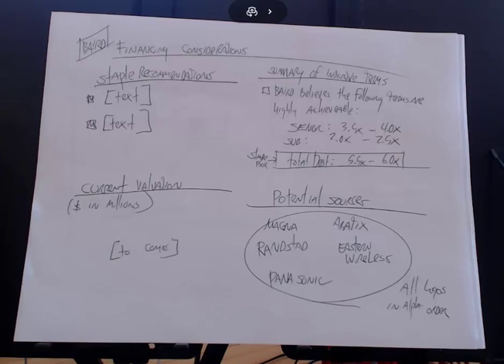MDSWk4 Mark Ups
This video shows examples of "mark-ups."